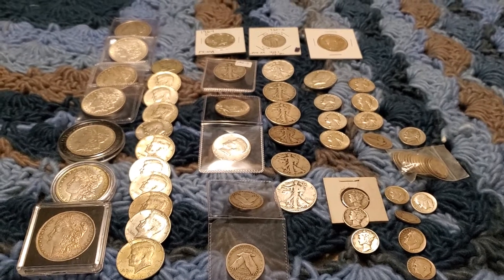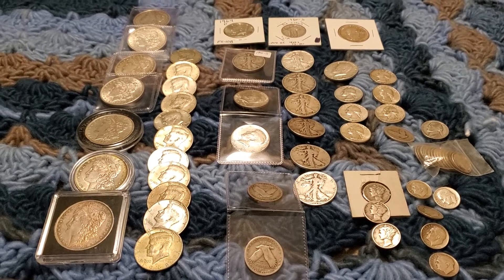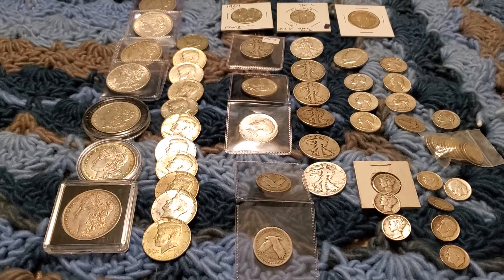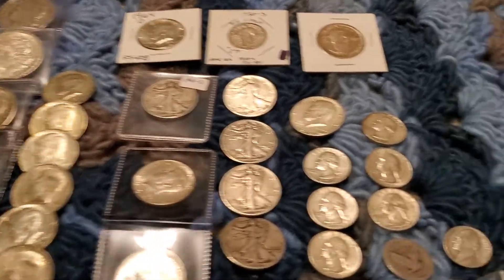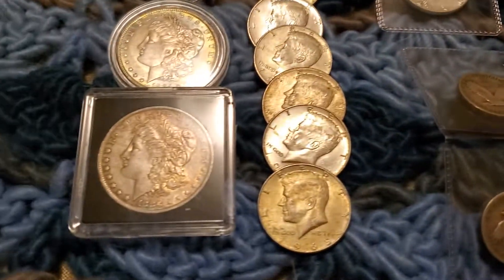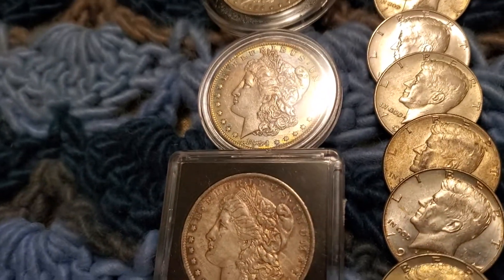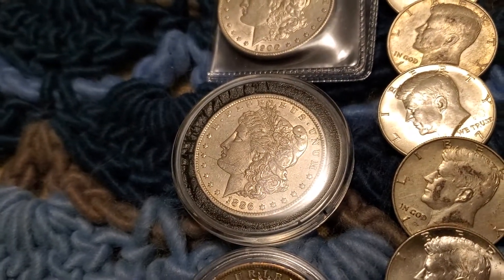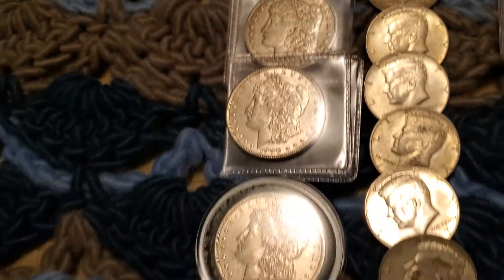My constitutional silver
Thanks to The Durbins @silver Nitrate